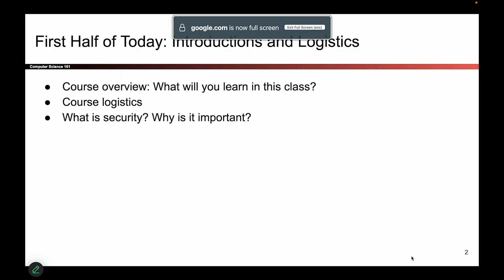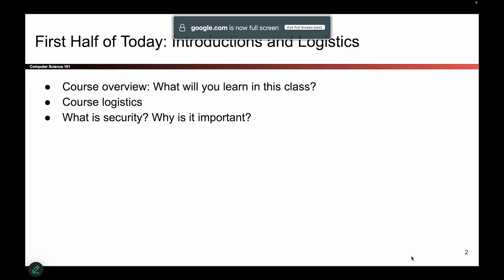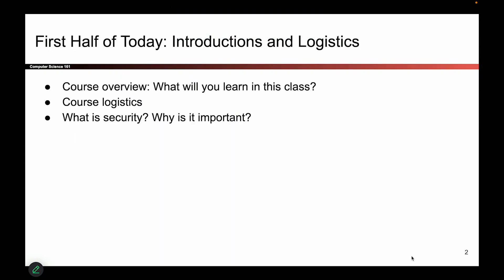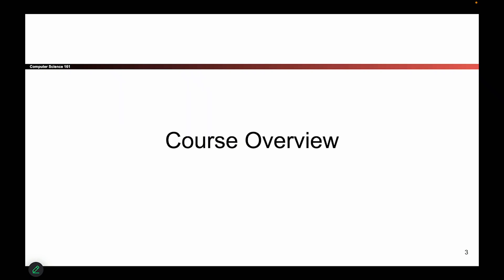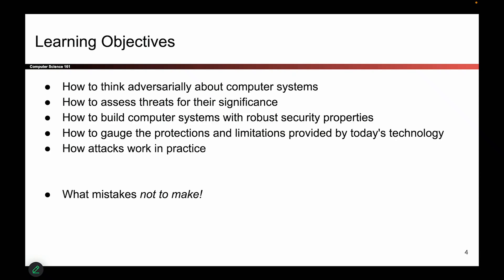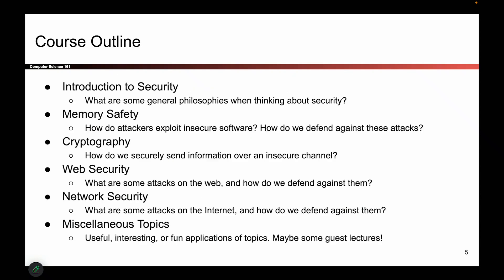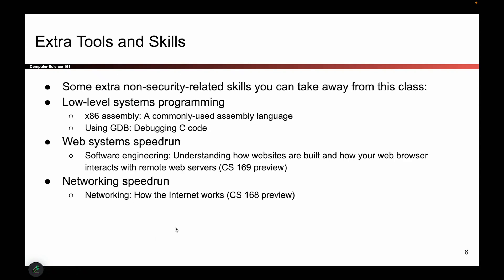[Intro1, Video 1] Course Outline